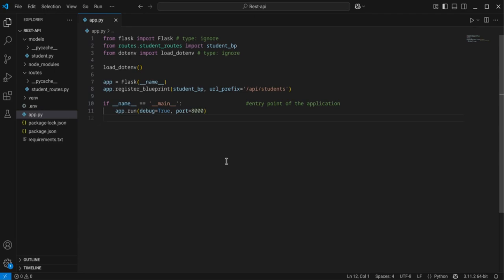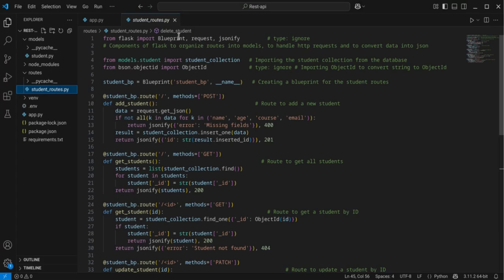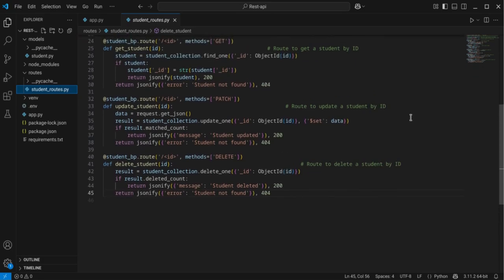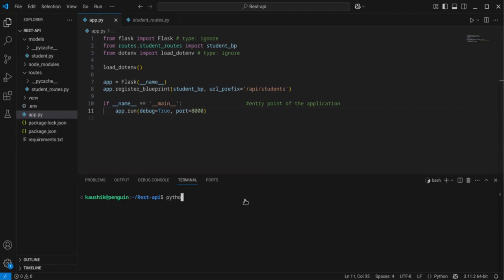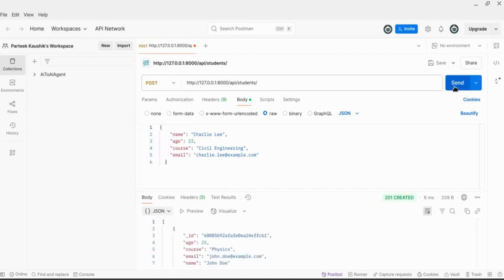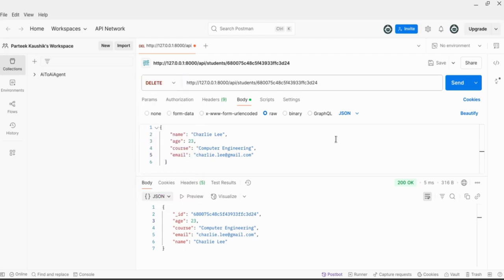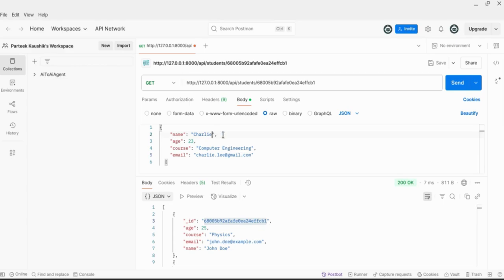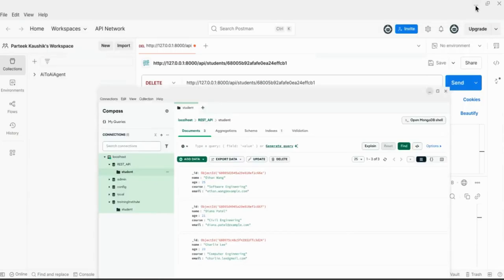Developing an Rest API using python